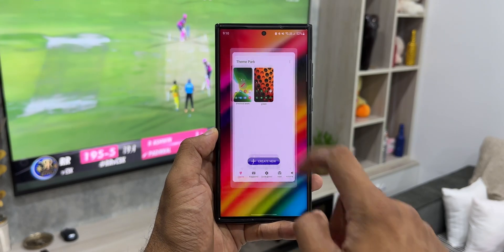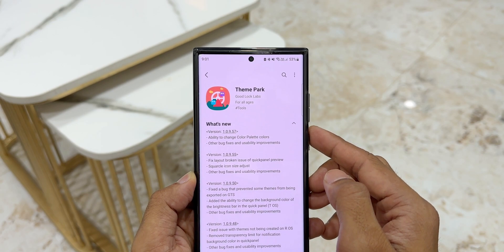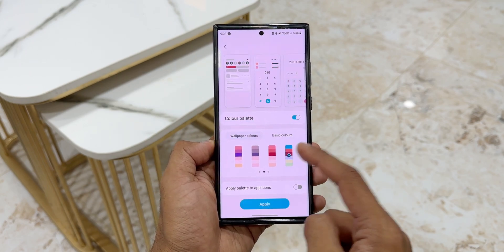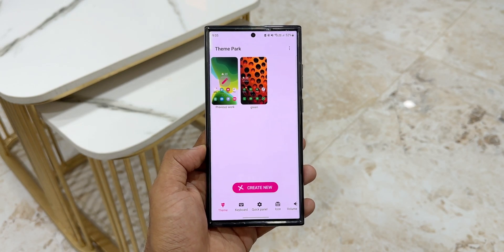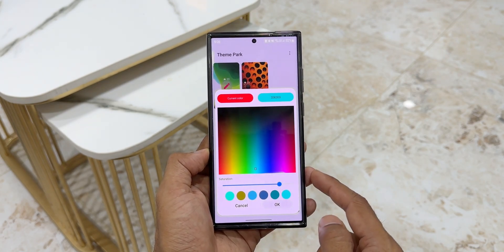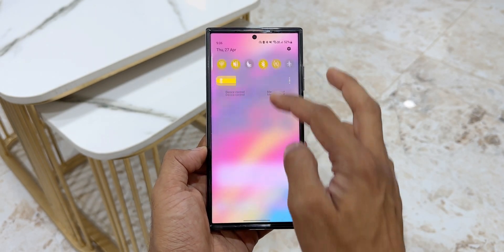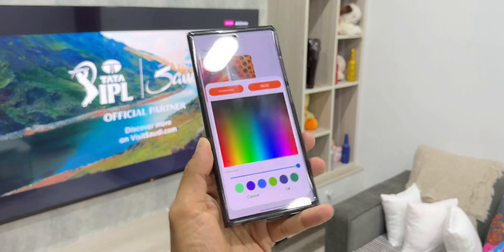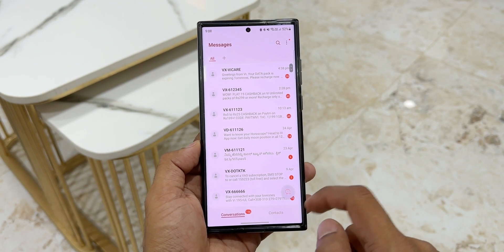Brand NEW CUSTOMIZATION Feature ADDED on SAMSUNG GALAXY PHONES !